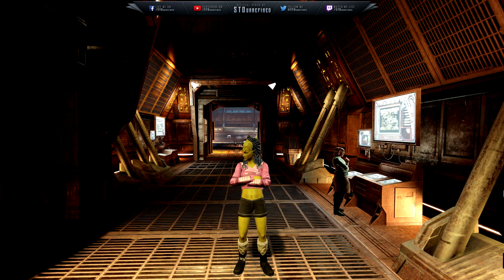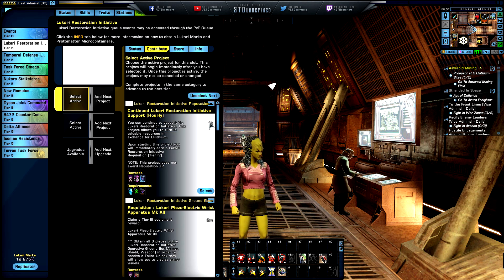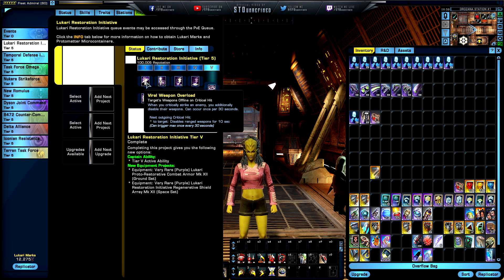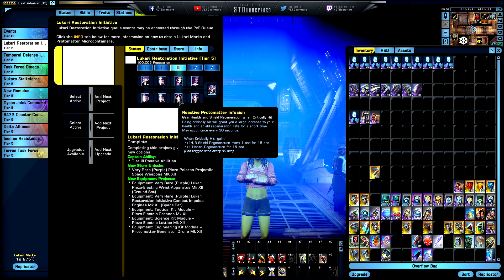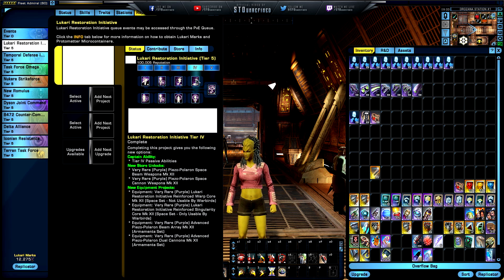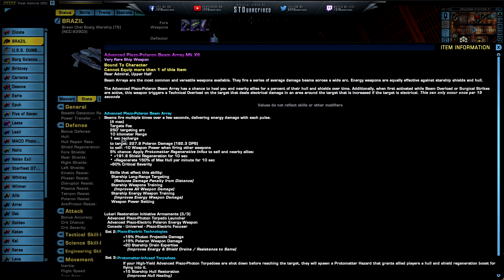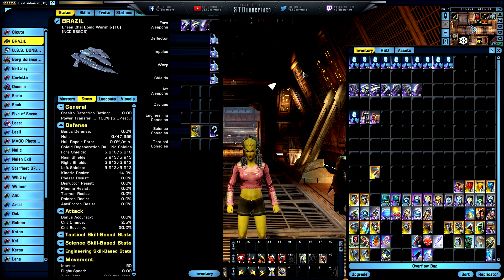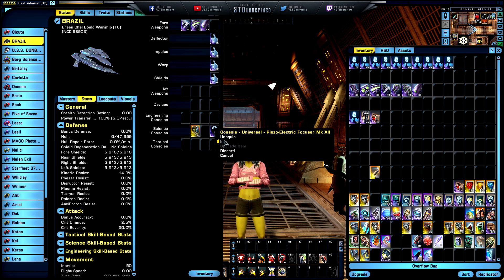Lukari Reputation, weapons and gear - Star Trek Online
A detailed video on the new upcoming reputation gear on The Lukari Restoration Initiative Reputation.

The latest expansion STO has to offer is features lockbox from from from the na'kuhl, Sphere Builder and the Kelvin Timeline.